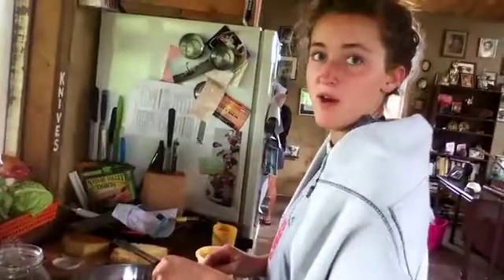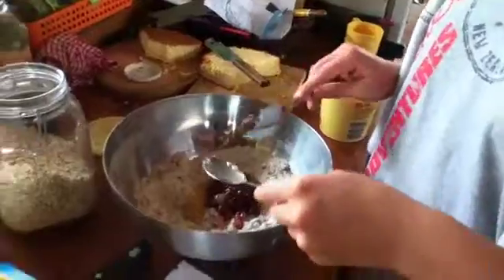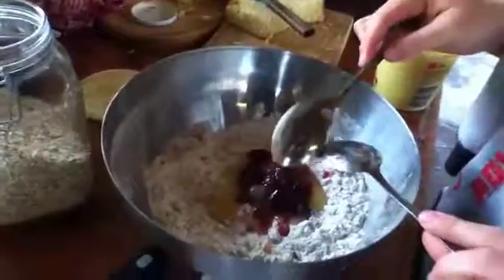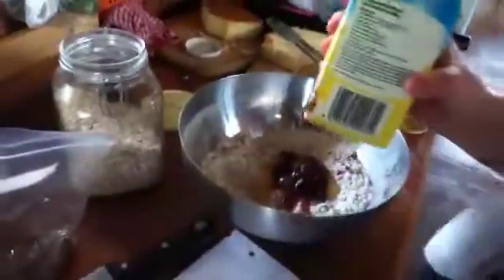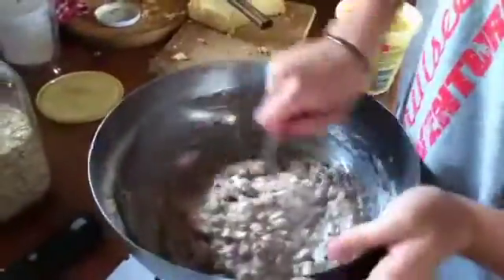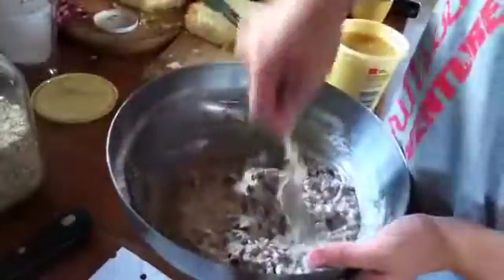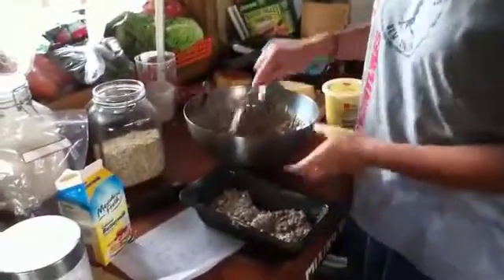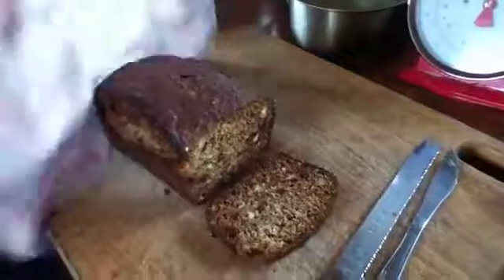Bake bread - Audrey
Audrey bakes a cake at The Farm